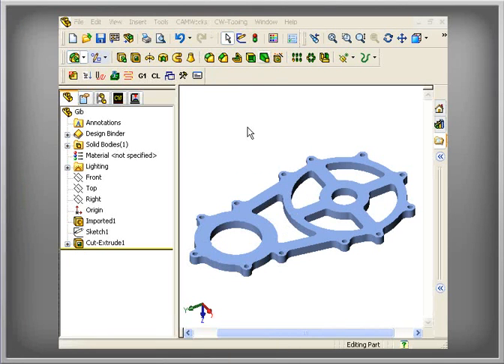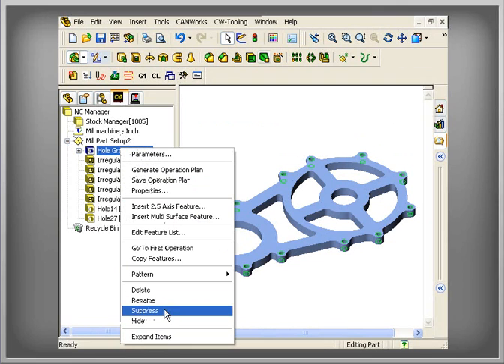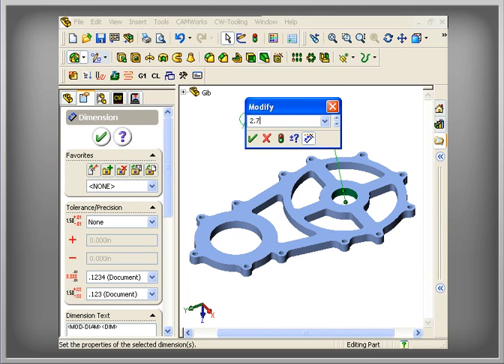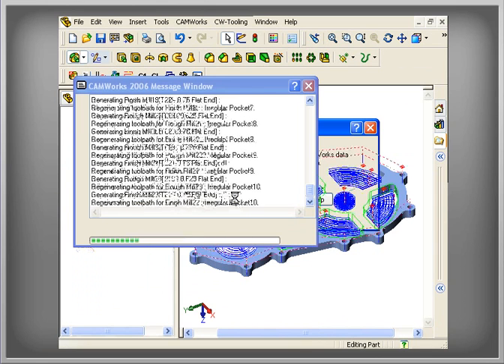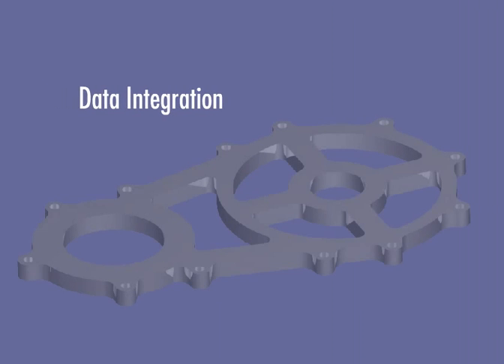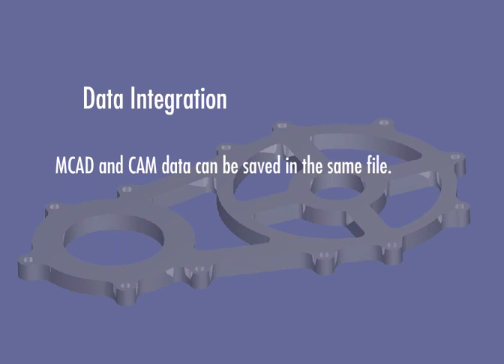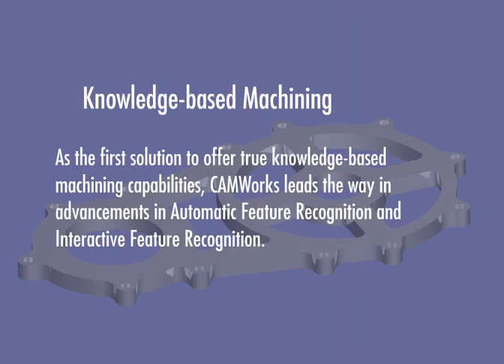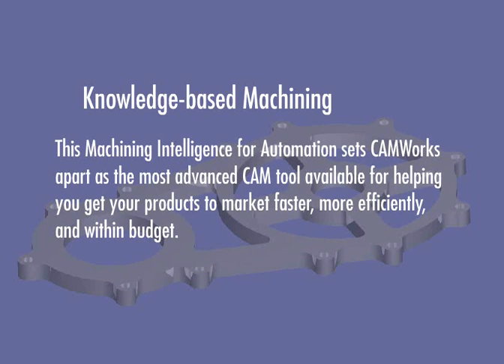CAMWorks Intro Video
This video talks about CAMWorks and gives a bit more insight as to how CAMWorks integrates with SolidWorks